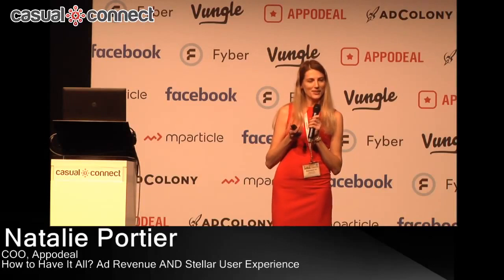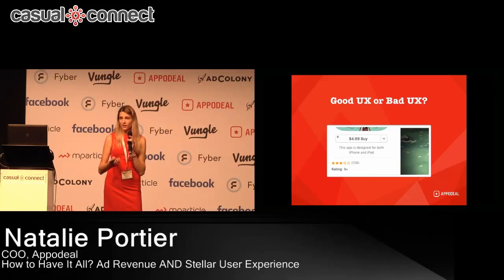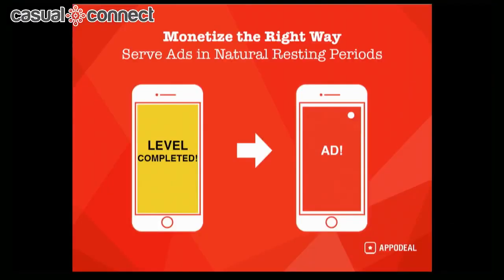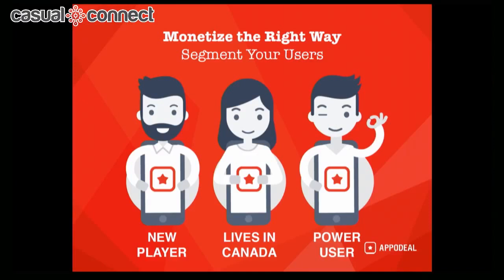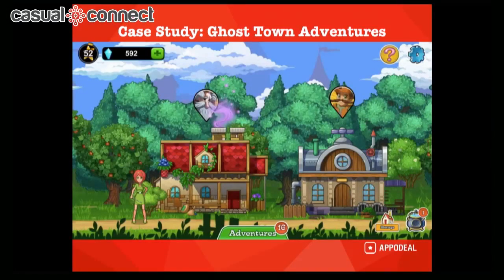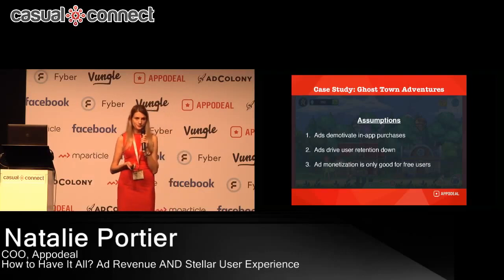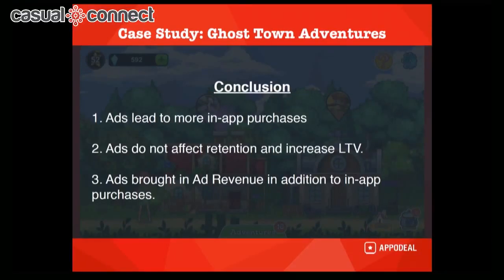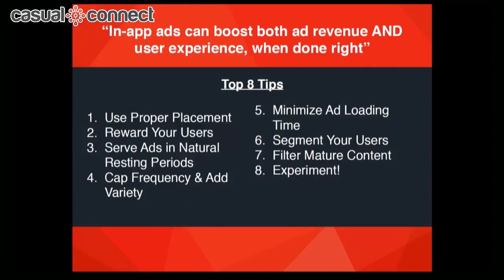How to Have It All? Ad Revenue AND Stellar User Experience | Natalie Portier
Article about Natalie | Delivered at Casual Connect Europe 2017. In-app ads and amazing user experience don't have to be mutually exclusive. Join us to discover how to generate a positive, customized experience for your users and top ad revenue with expert tips and detailed case studies from successful publishers.